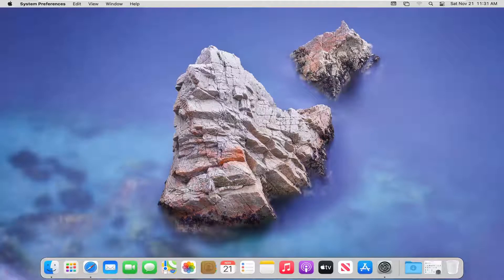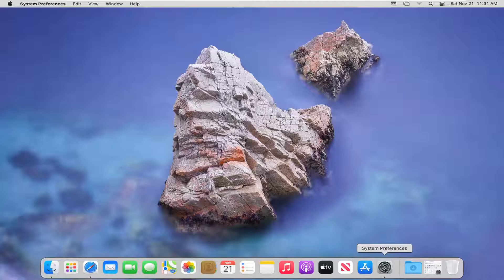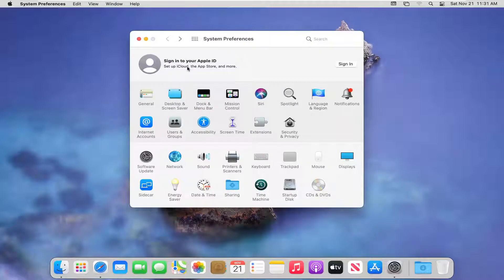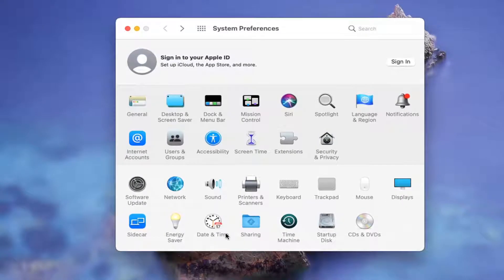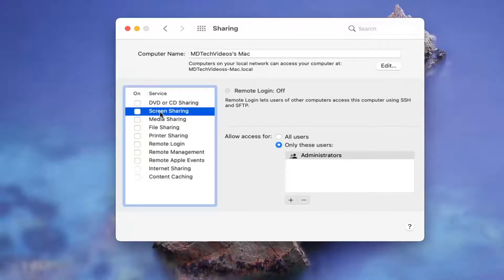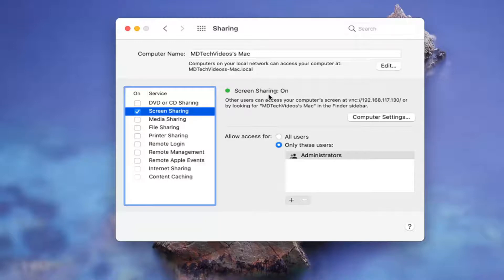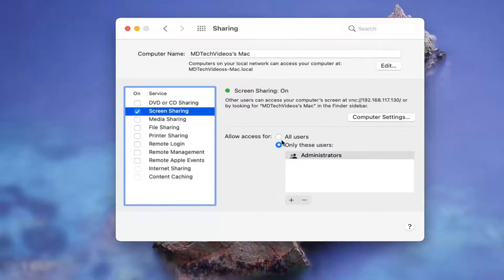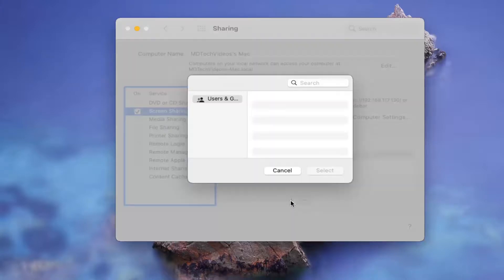How to Setup Screen Sharing Between Two Mac Computers